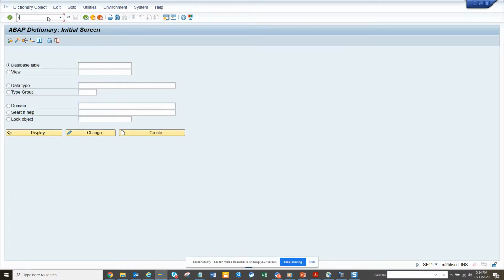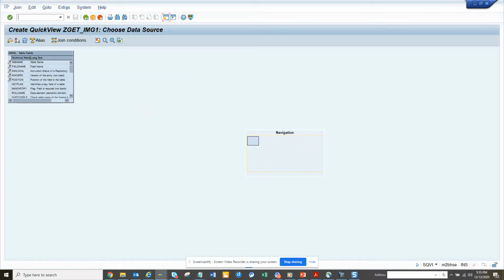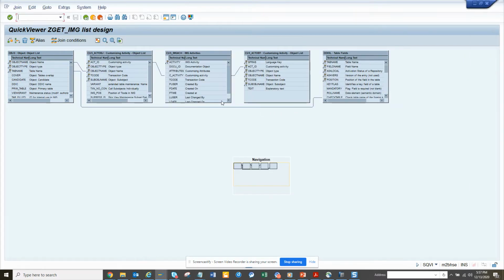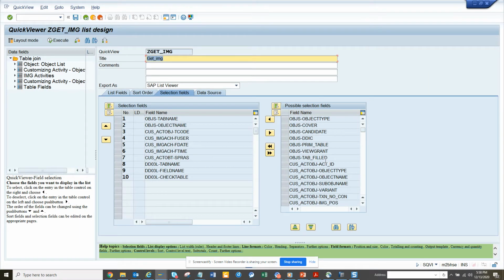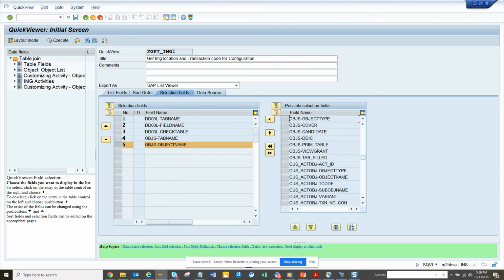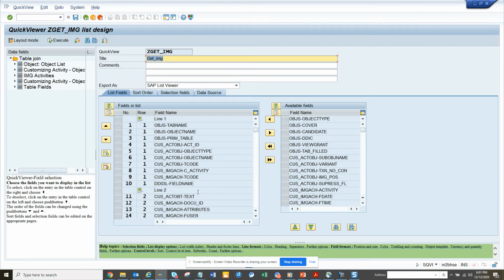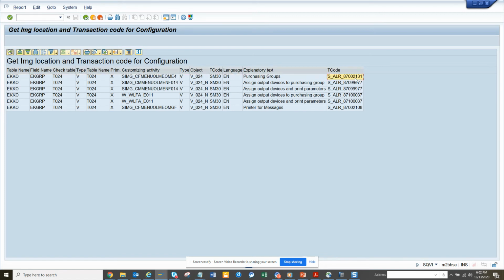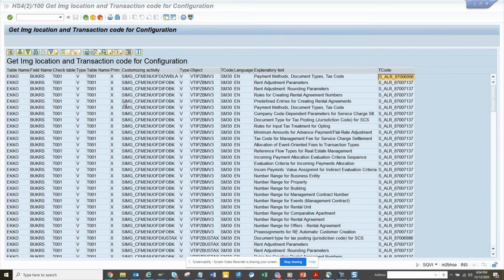SAP Purchasing- How to find all the Configuration item with Transaction Codes for SAP Tables/Fields?